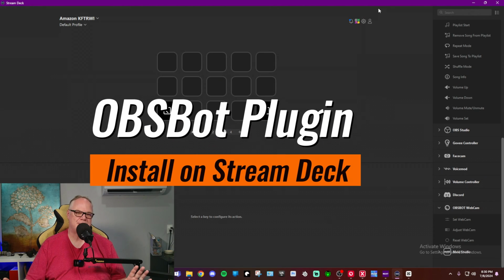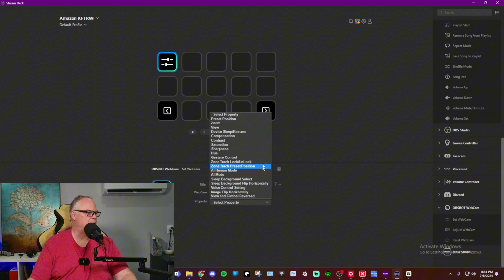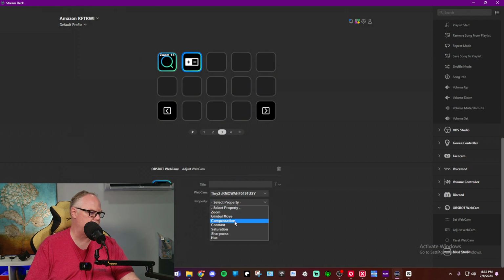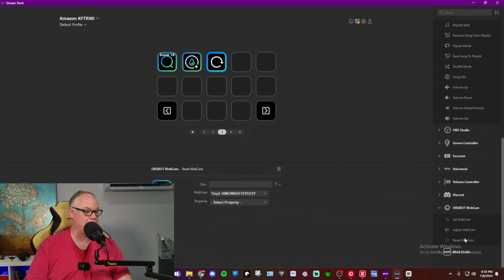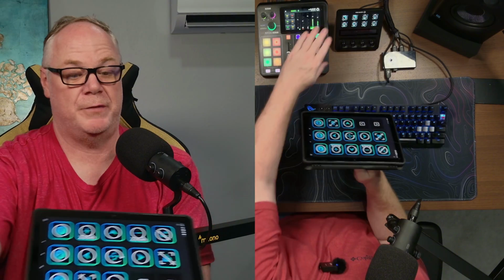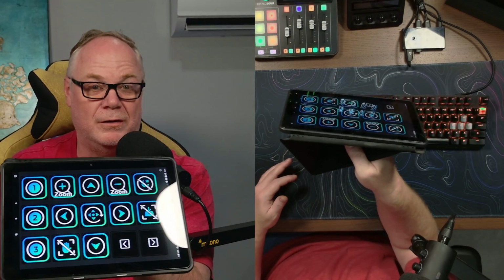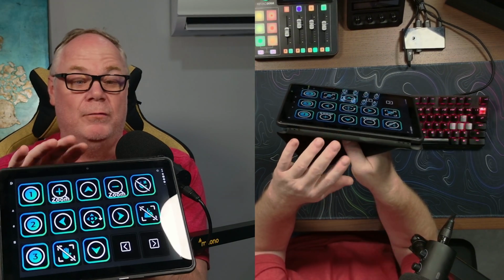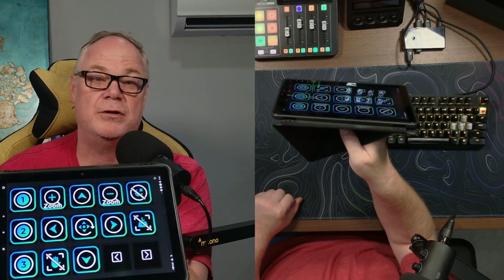How to Use OBSBot Plugin for Elgato Stream Deck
The guide shows you how to setup and use the OBSbot plugin for Elgato Stream Deck.

My Gear (I make commisions off of this):
2 PC USB Switch for Keyboard/Mouse/thumbdrives